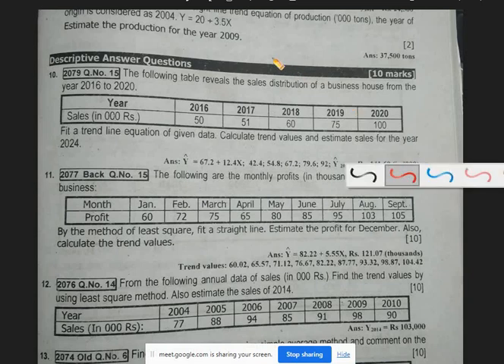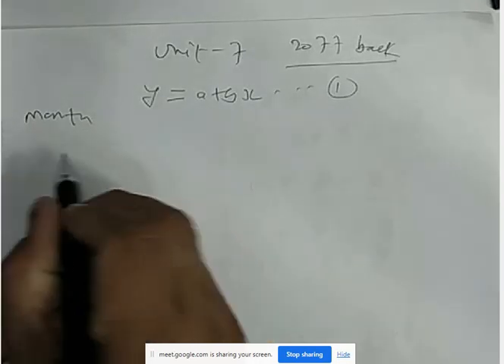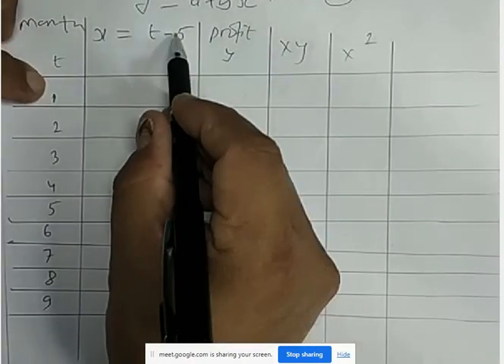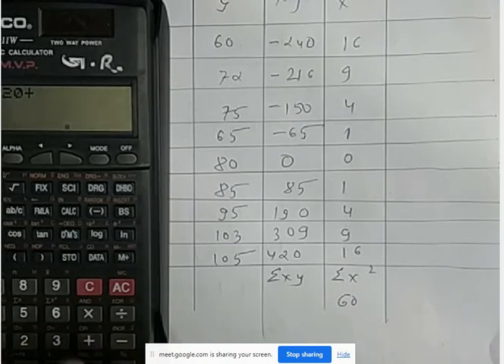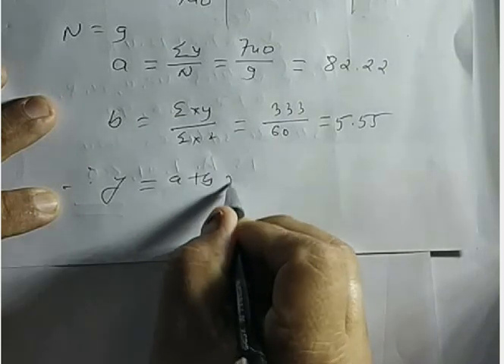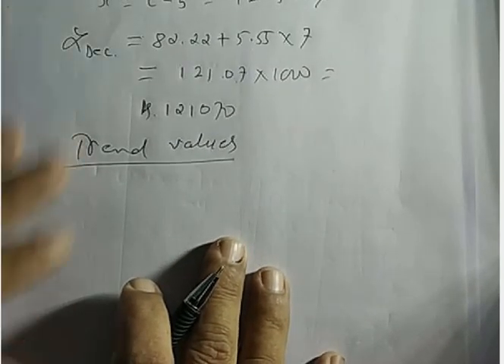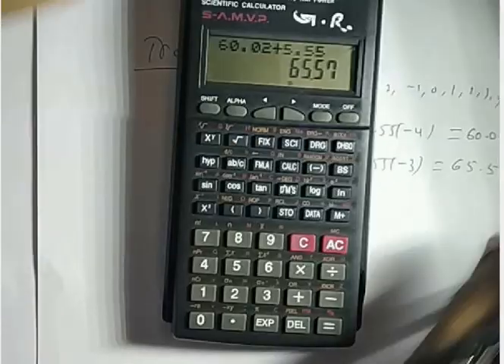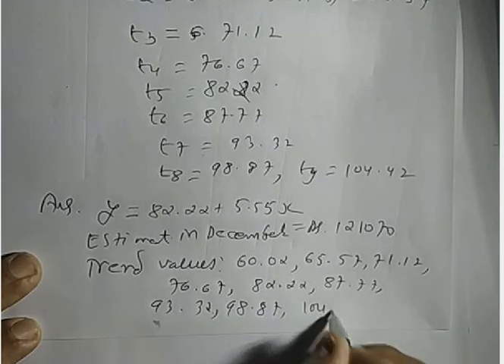BBS 1st :Business Statistics:Unit : 7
Unit:7 Analysis of time series
solution of T.U. 2077 Back
-trend line equation,
-Estimate
-trend values